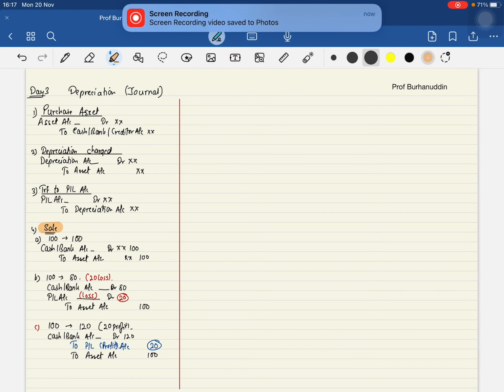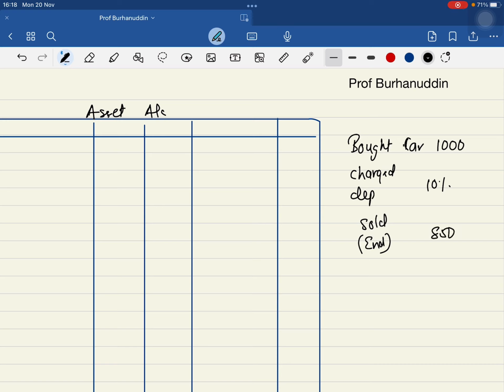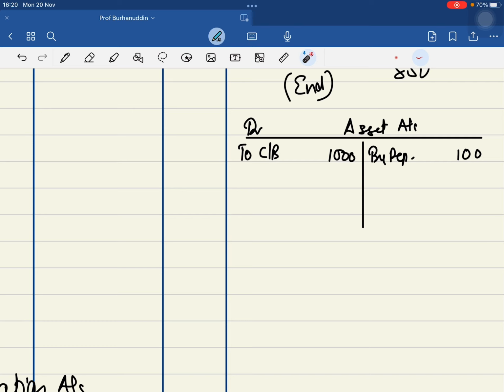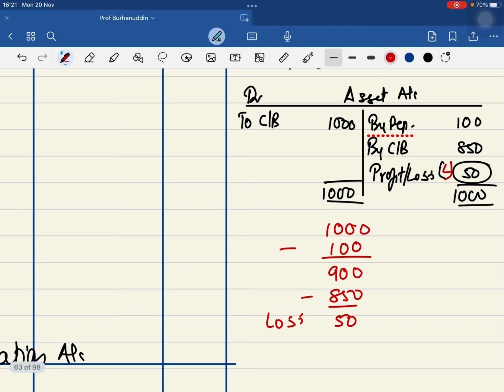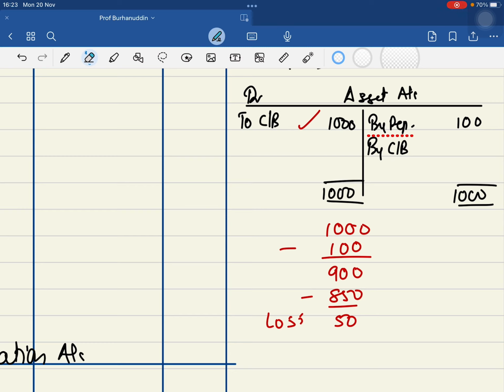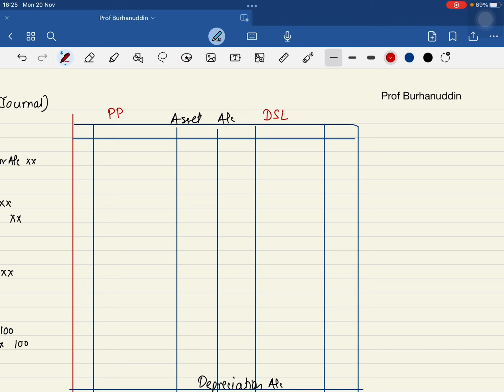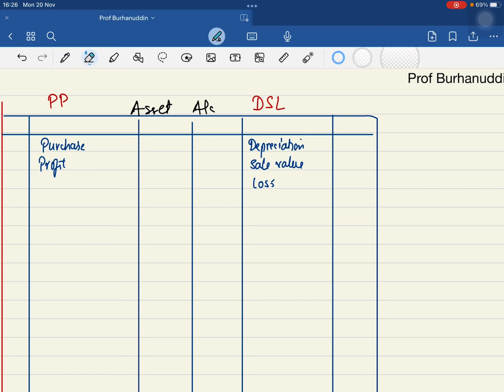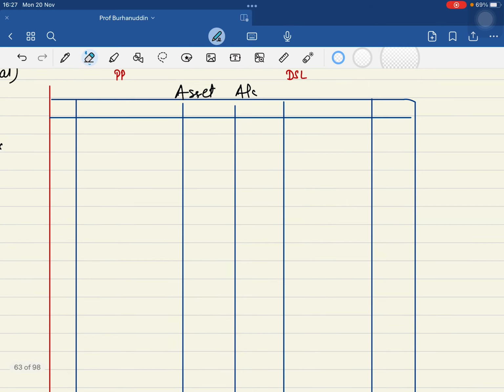Depreciation ledger presentation (story of dhirubhai soda laaya)